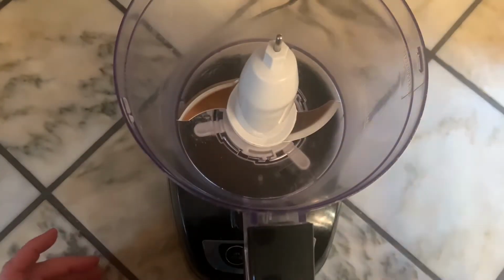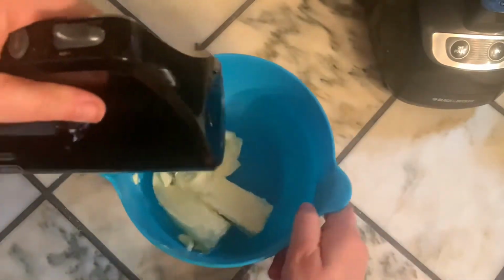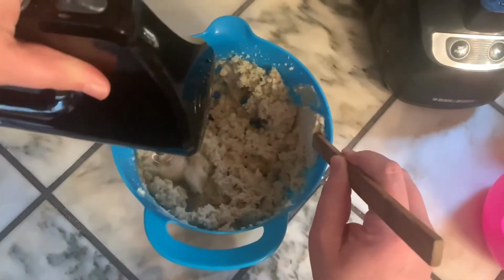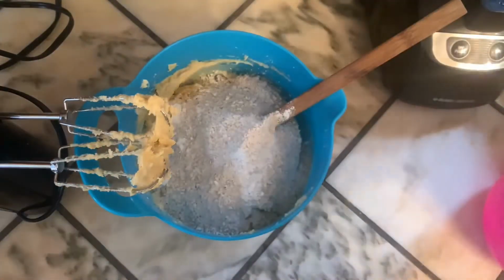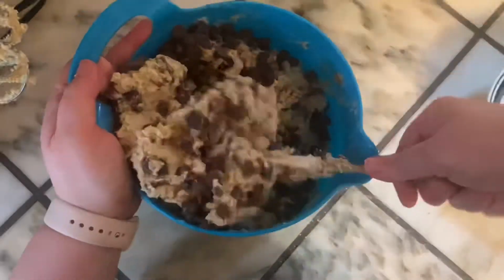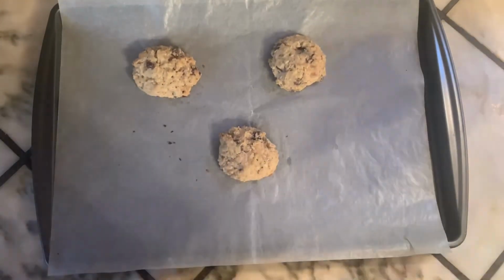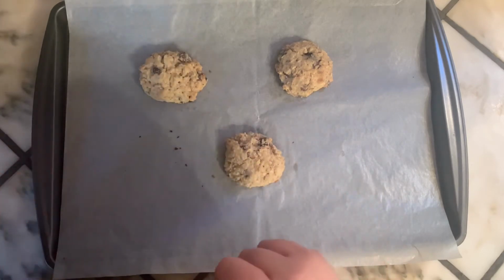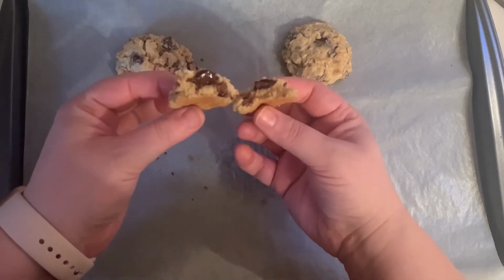12 Days of Christmas Cookies Day 5; Neiman Marcus Cookies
These cookies are ones I’ve heard about for years!! There’s an urban legend that has went around with these cookies and I finally made them! I noticed that there is several versions of this cookie, I didn’t get it from the Neiman Marcus cook book so I’m not sure if it’s the official one. But MAN! This is delicious! I love the different chocolates in this one and the ground up oats. Definitely try this out and even look up the urban legend

Original recipe;

To see daily photos and what she ate head over to Instagram at Luncheswithemma